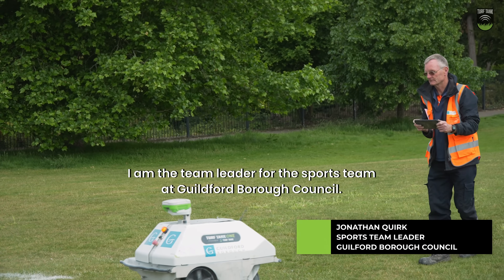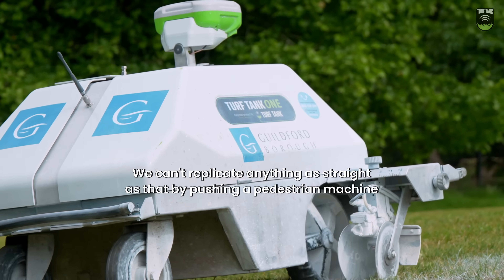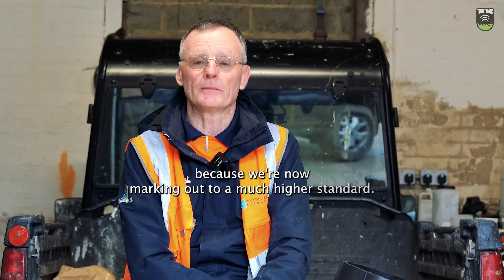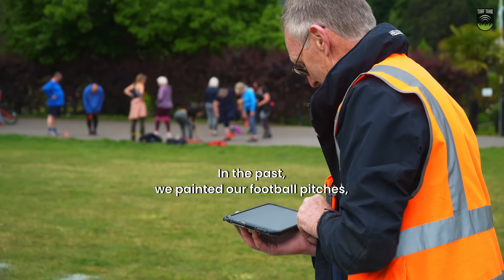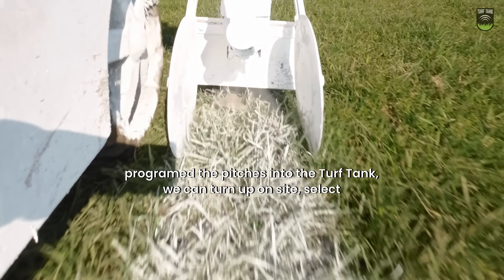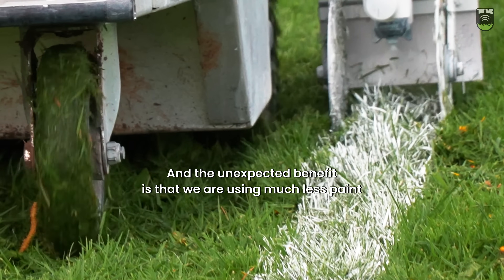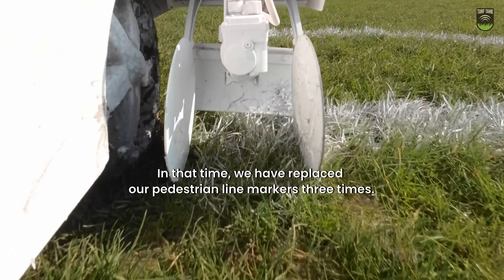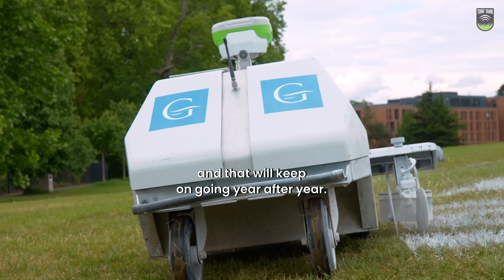Guildford Borough Council mark pitches 90% faster with 33% less paint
"The Turf tank has been a great addition to our fleet of equipment. We are able to mark out the pitches with much greater accuracy, and our initial marking is much, much quicker."

- Jonathan Quirk, Team Leader for the sports team at Guildford Borough Council

Find out how the borough improved their line marking operations.